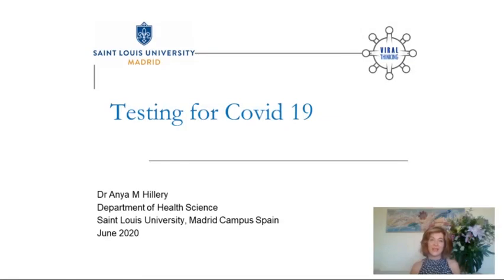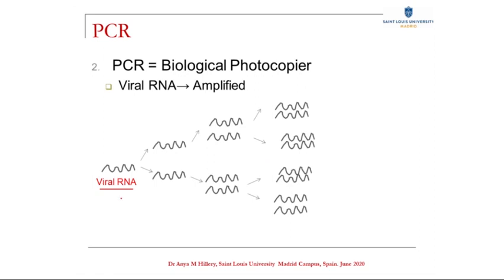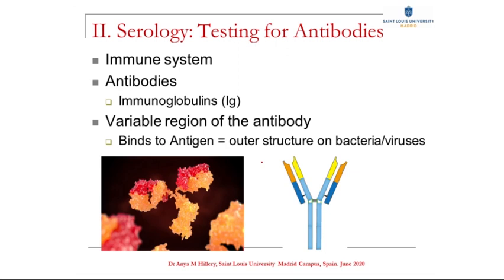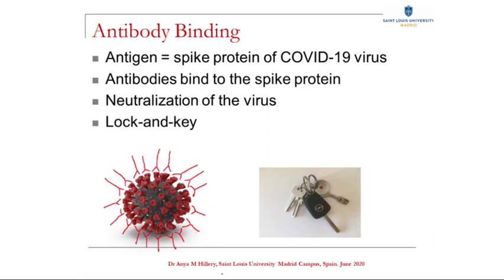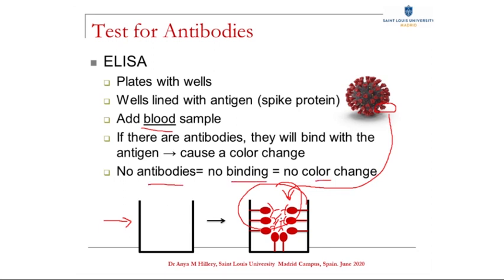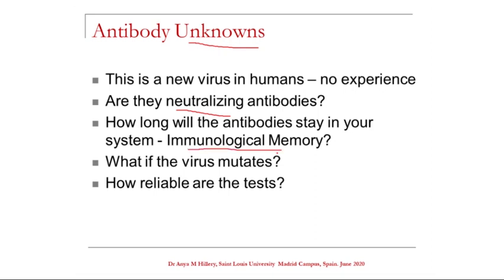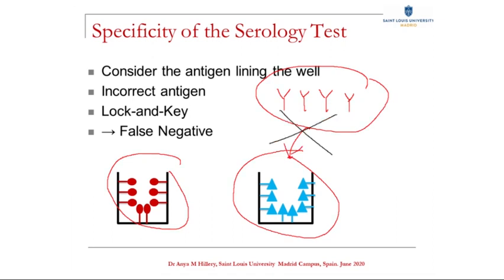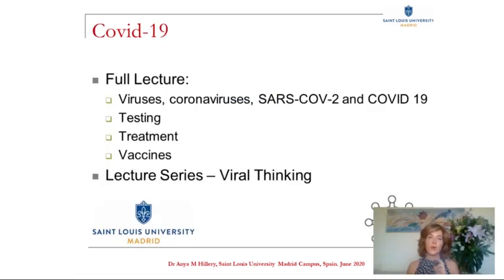Viral Thinking - Testing for COVID-19 Explained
Dr. Anya Hillery, Professor of Health Sciences at SLU Madrid, explains the two different branches of testing for COVID-19:
- Testing for the virus, using a technique called PCR
- Testing for antibodies, using a technique called ELISA.

This introductory segment on Testing is part of a larger lecture on various aspects of the biology/pathology of COVID-19. The larger lecture is coming out shortly, as part of a whole lecture series called Viral Thinking, produced by faculty from SLU Madrid and describing COVID-19 from a variety of perspectives, including health science, statistics, economics and political science.